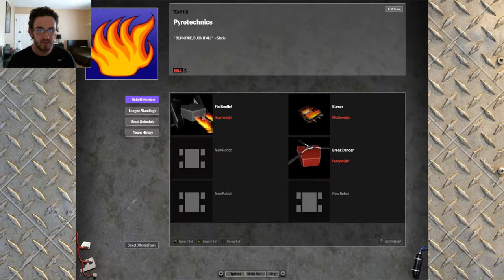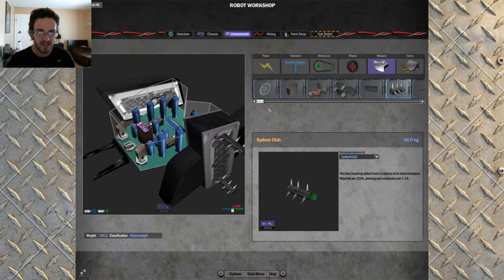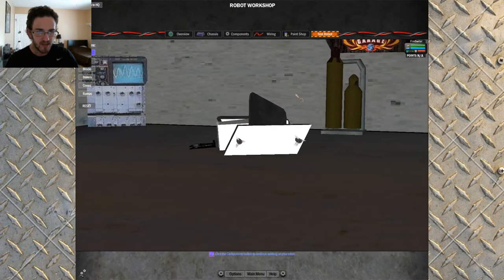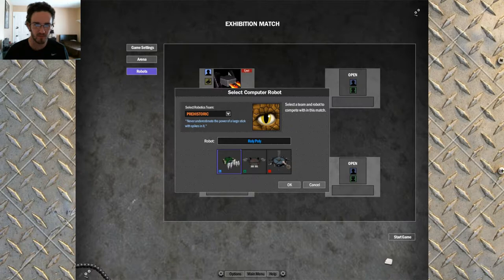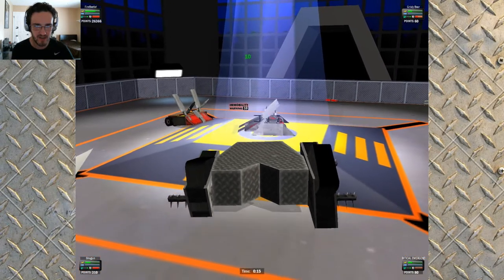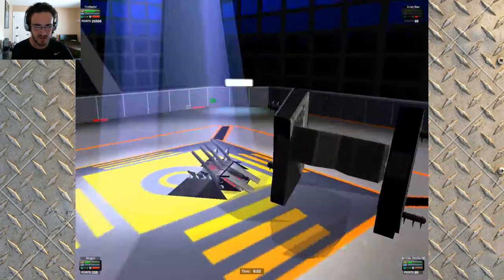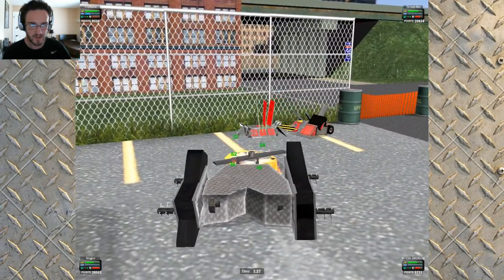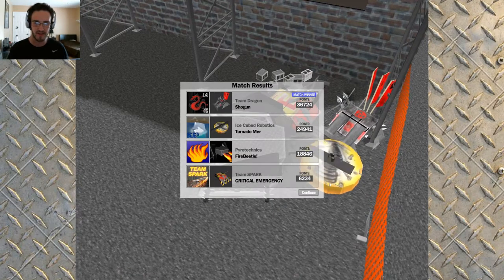Robot Arena 2 D.S.L Mod Fire Beetle Introduction & Build Tutorial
Today In Robot Arena 2 I'll be Introducing Fire Beetle, My Brand New robot for the Heavy Weight Tournament.